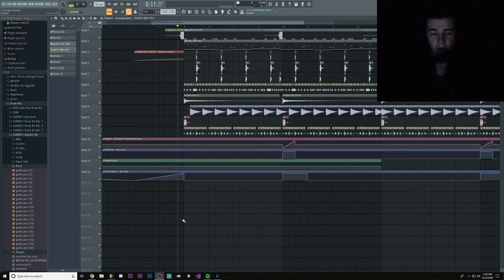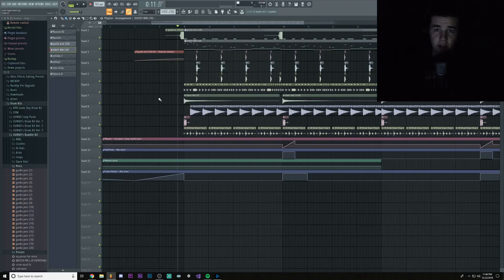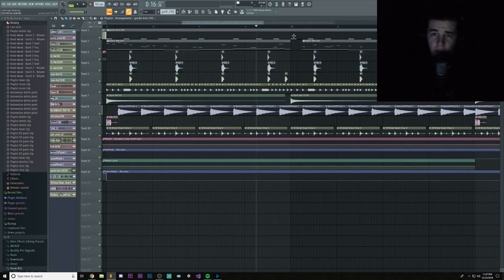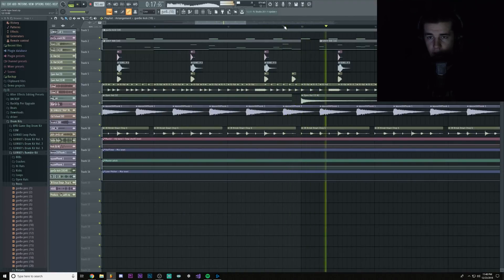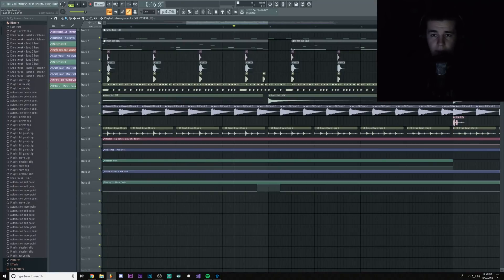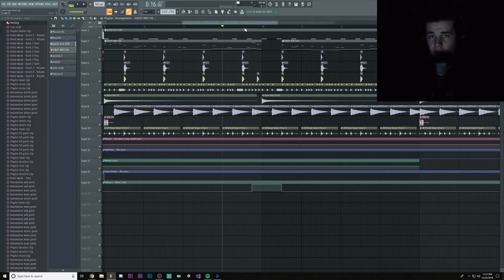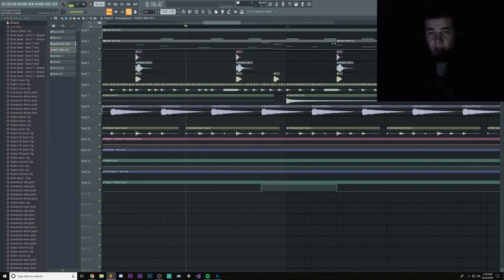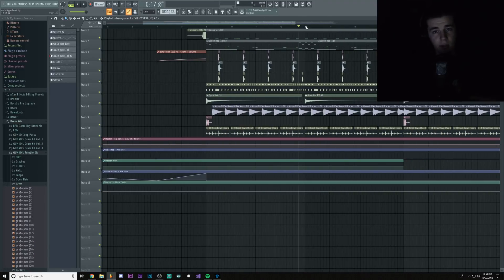FL Studio 20 - How to Add Delay to 808s